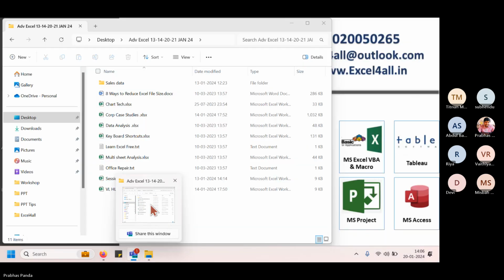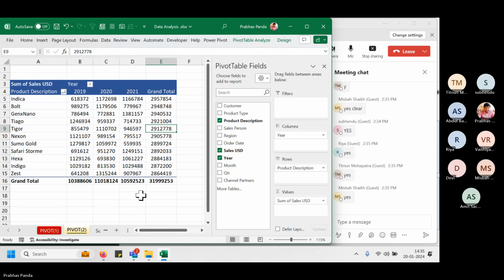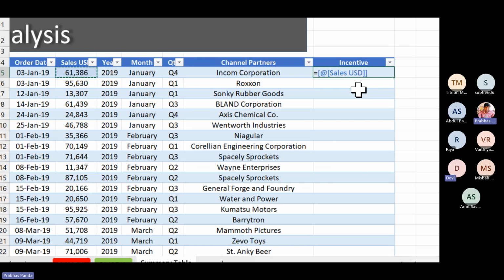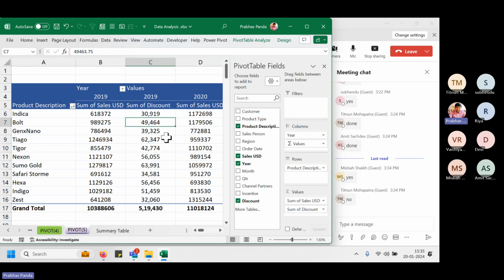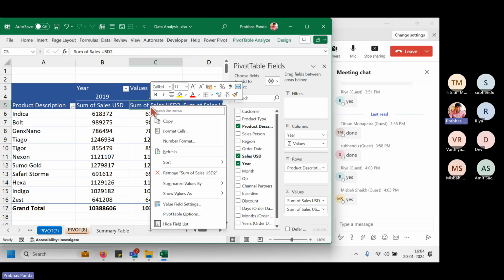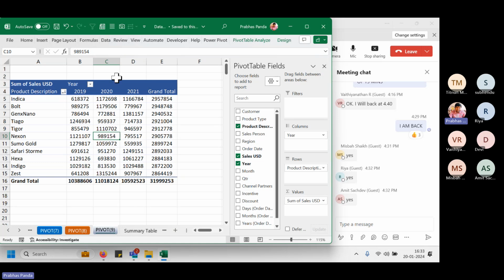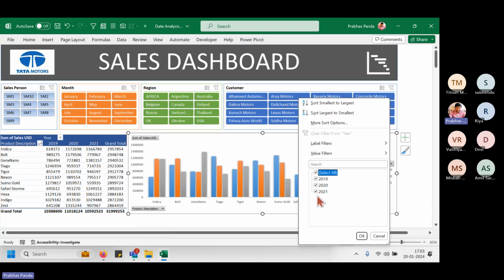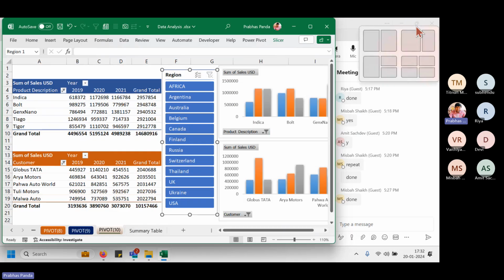Excel4all Advance MS Excel Training Day 3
Excel4all has conducted 16 hours training on MS Excel. Day 3 session recording is here for the participants.

Topics Include:
Complete Facelift with Pivot Table